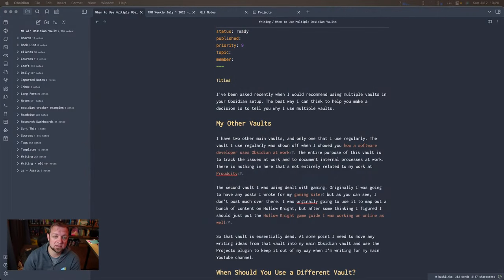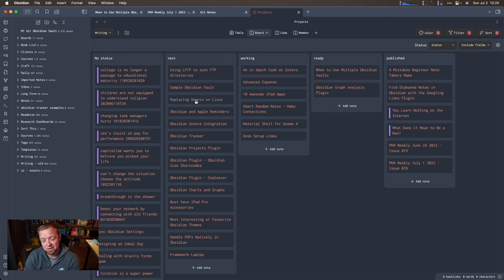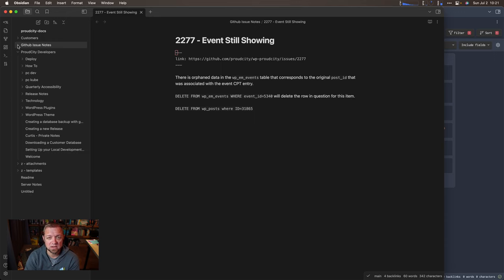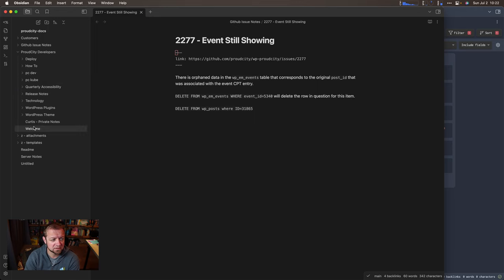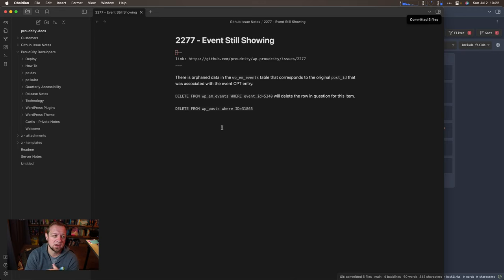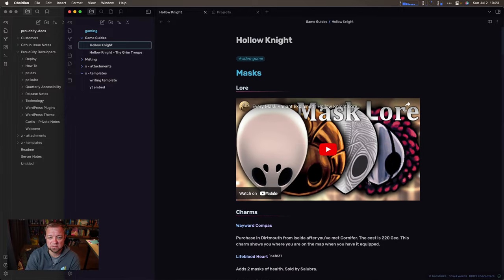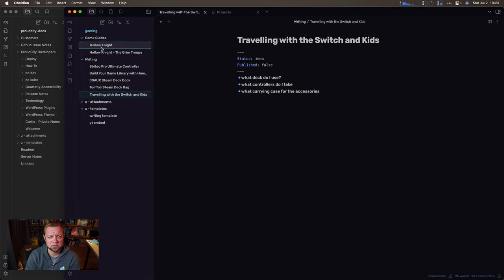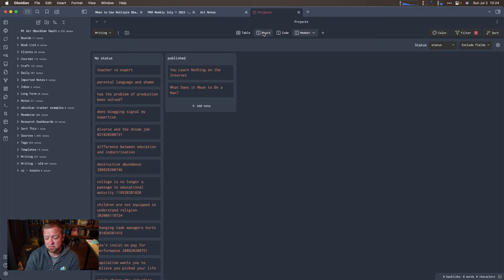Multiple Obsidian Vaults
When should you use multiple Obsidian vaults?

## Courses

## Chapters

00:00 Intro
00:16 My Main Vault
00:55 My Work Vault
02:45 Ill fated gaming vault
04:15 Wrapping up

## My Gear